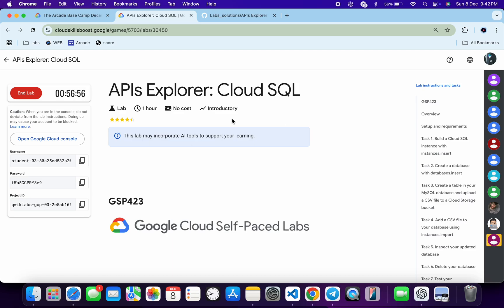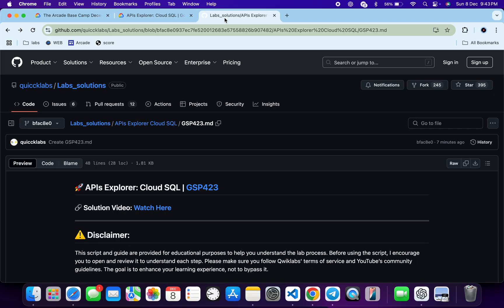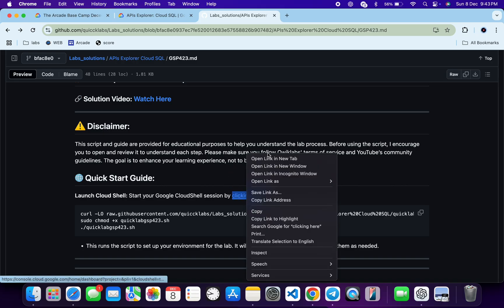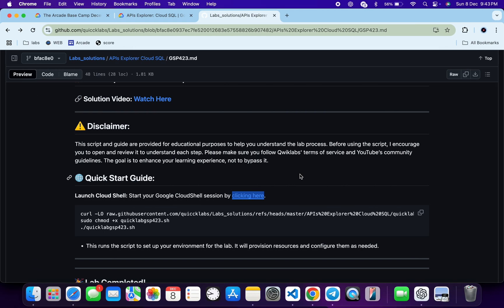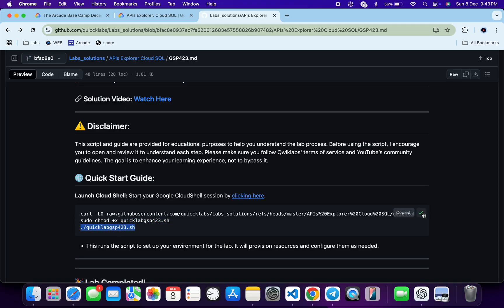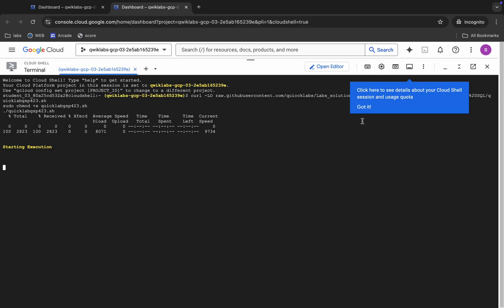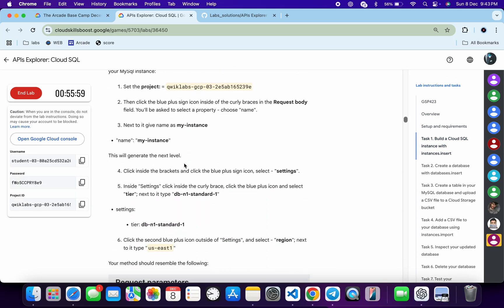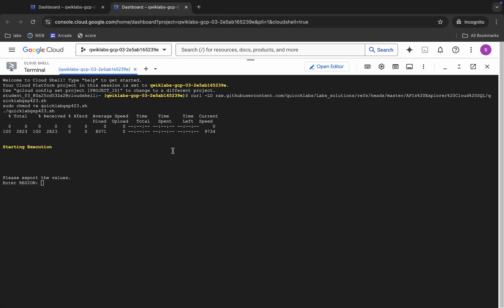[2024] APIs Explorer: Cloud SQL | qwiklabs | GSP423 | [With Explanation🗣️]